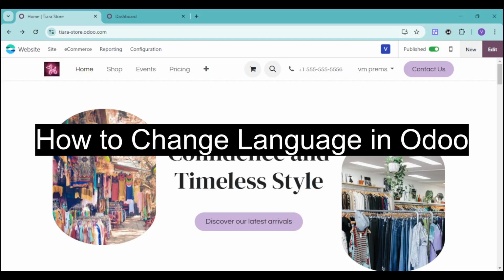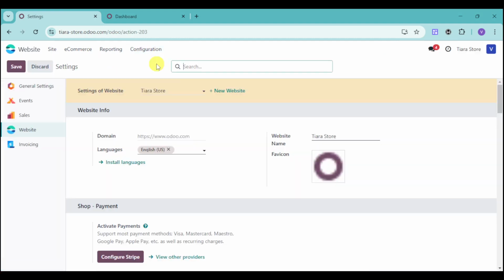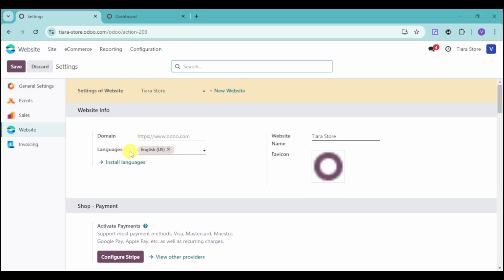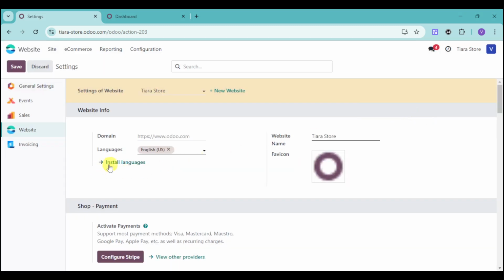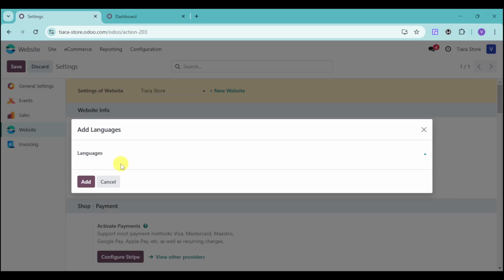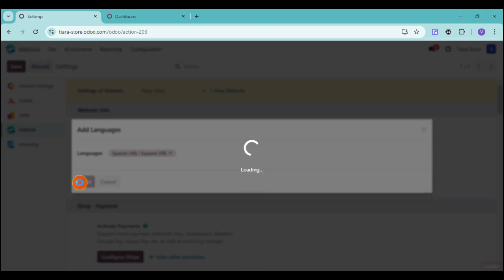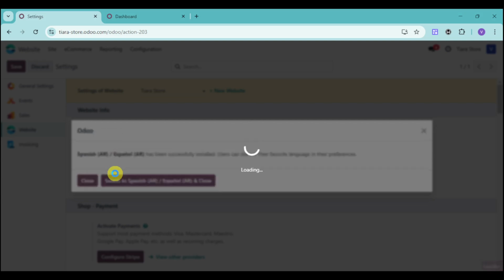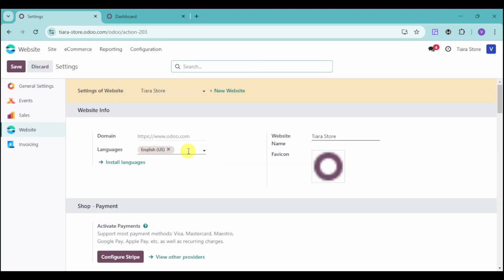How to Change Language in Odoo (Full Guide)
"Need to switch Odoo to another language? This tutorial shows you how to change the language settings in Odoo for a localized experience. Whether you're managing a multilingual team or setting up an international eCommerce store, adjusting the language settings ensures smooth communication. Learn how to add, enable, and apply new languages to your interface and documents. Follow along and configure your Odoo system to fit your business needs effortlessly.

 0:00 Intro
 0:07 Start